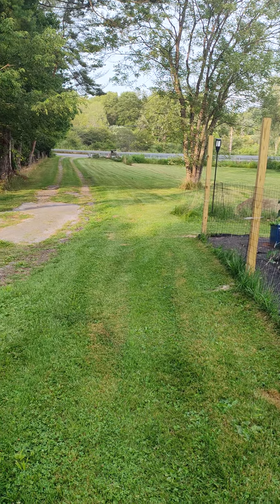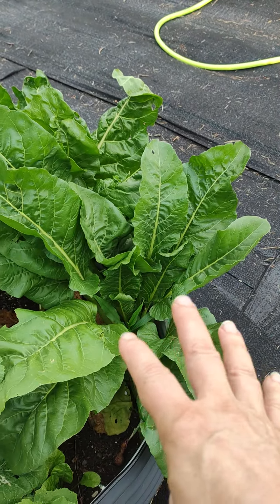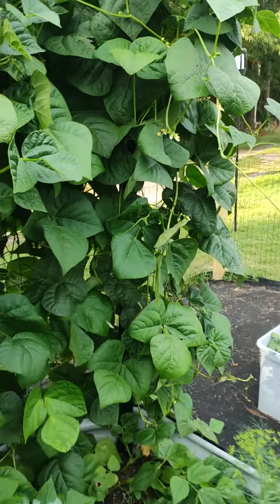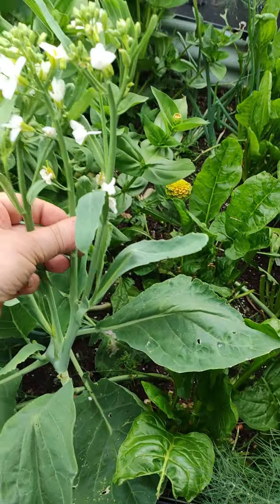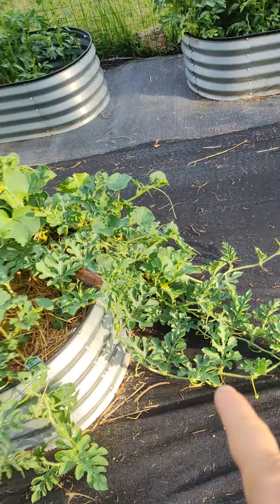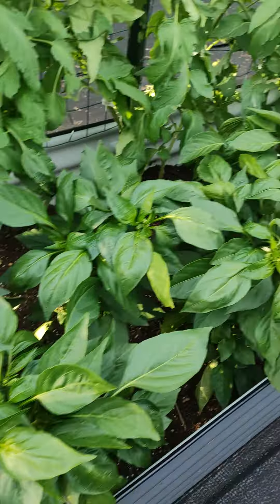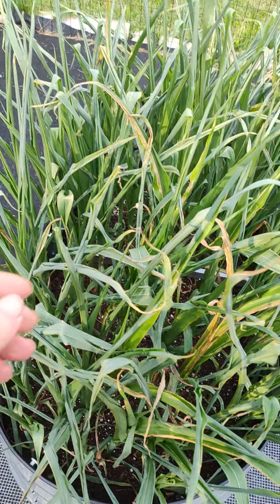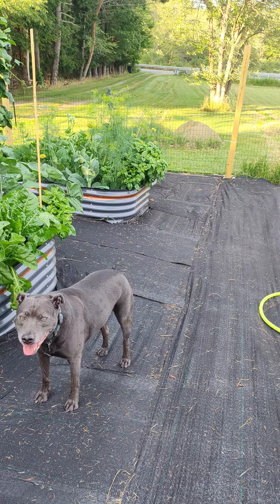Pennsylvania midsummer garden tour - 2024 July